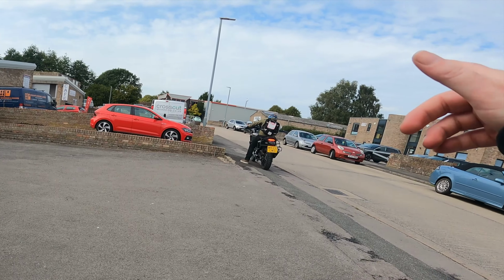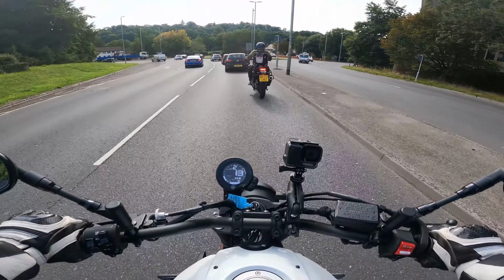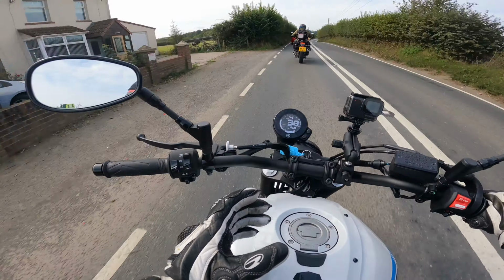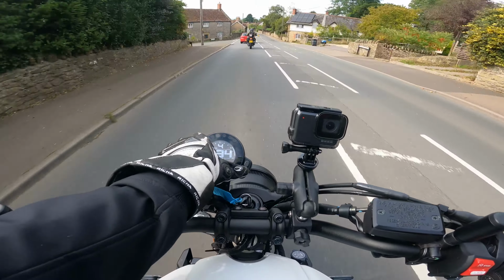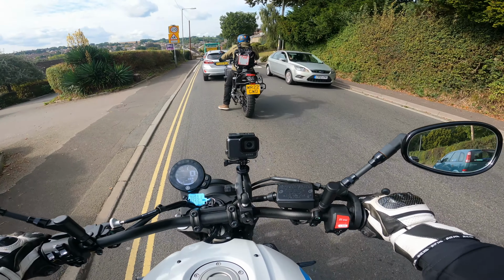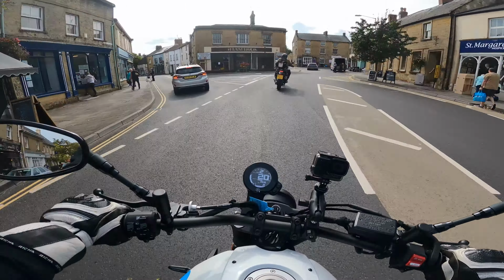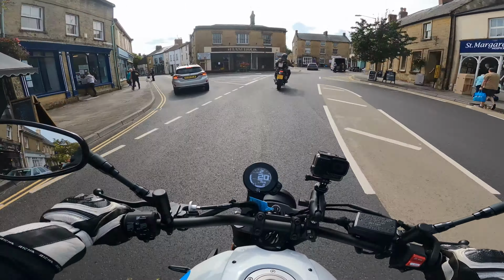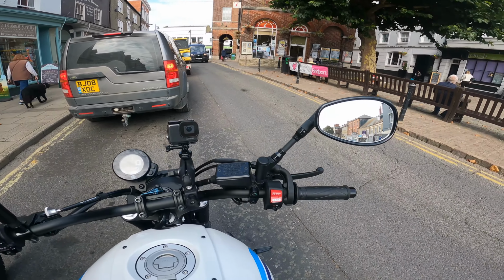Yamaha XSR 700| 2022 | First Ride and Review | 4K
A dressed up MT07 or a bike in its own right? Time for the XSR 700.

Thank you to Bransons Motorcycles in Yeovil. Their website is